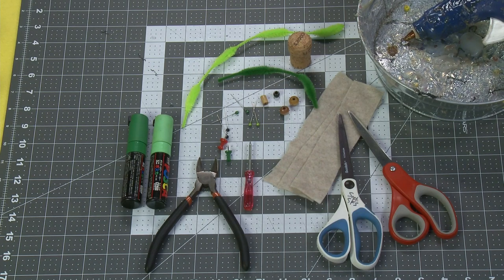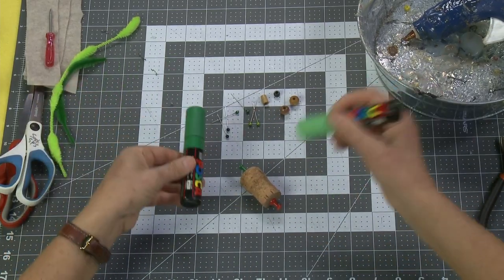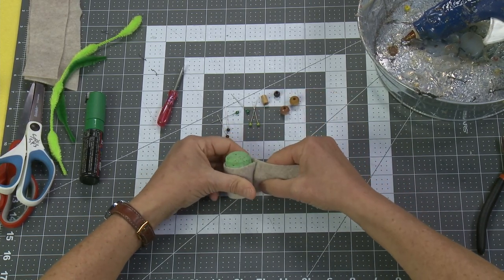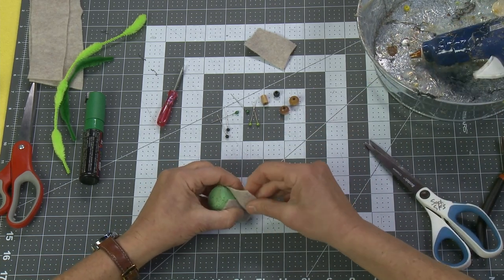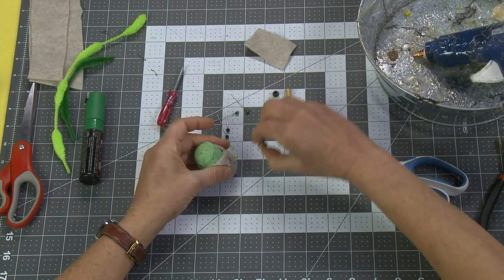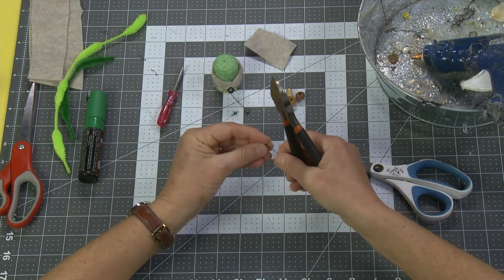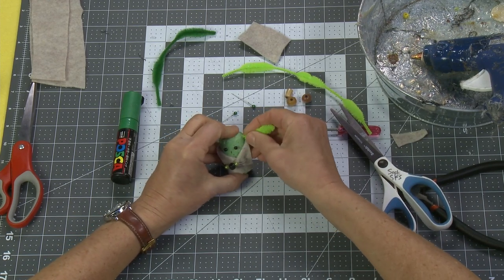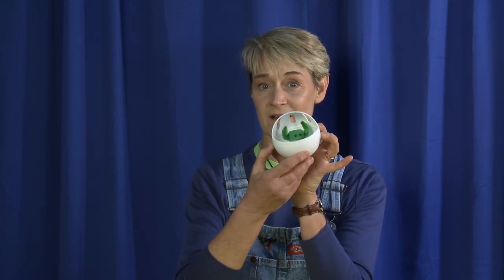How to Make Baby Yoda from a Cork | Sophie's World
Crafting expert Sophie Maletsky is obsessed with Baby Yoda, which means of course that she has to try and recreate him in as many ways as possible.  For this craft project, she uses one of her favorite materials - cork, to create a fabulous Baby Yoda.

Materials you might need:
Green UniPosca Pen
Black and Green Pearl Top Pins
Tan felt
Pony beads
Green bumpy pipe cleaners